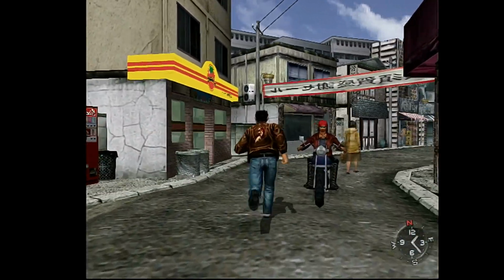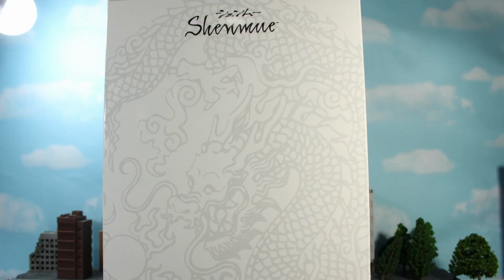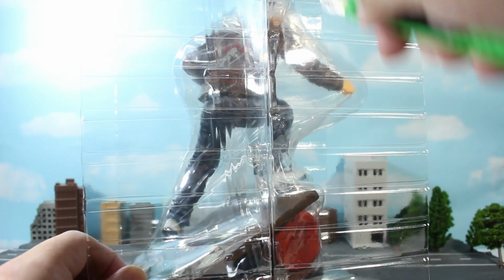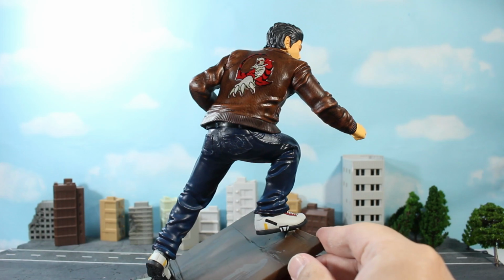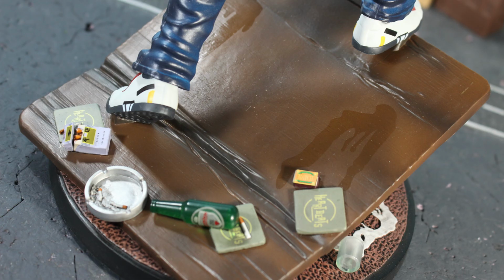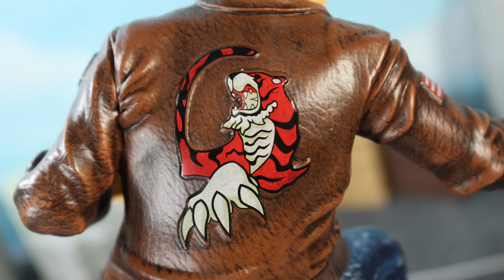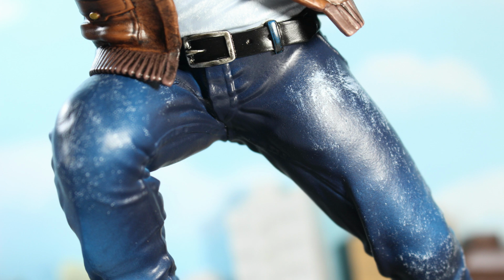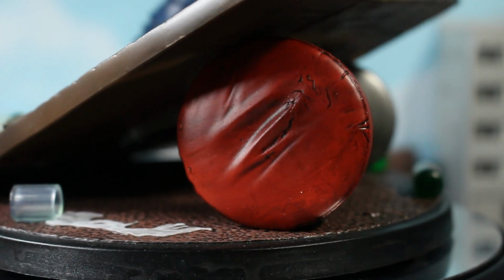Numskull Shenmue Ryo Hazuki REVIEW | Plastic Polygons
In todays episode of Plastic Polygons, we take a look at Numskull's 10 inch PVC Ryo Hazuki from Shenmue. Is this one Shenmue fans shouldn't miss?

All gameplay captured by me on original hardware unless stated otherwise.